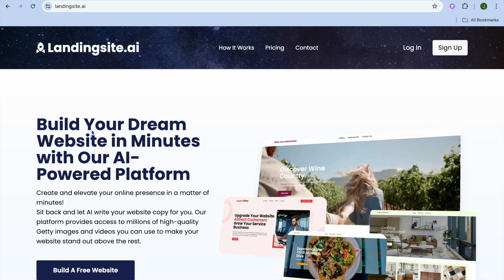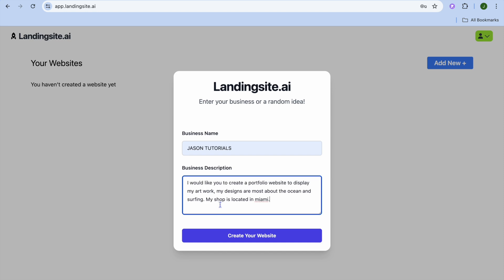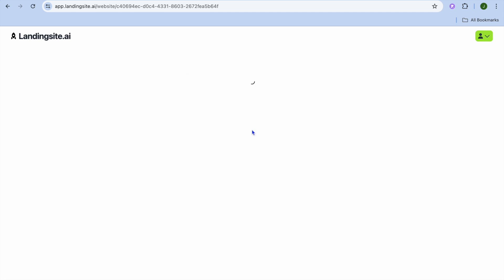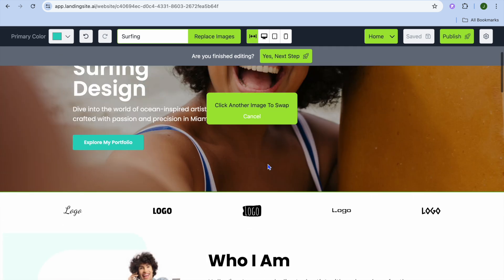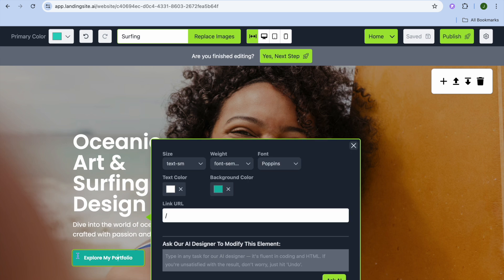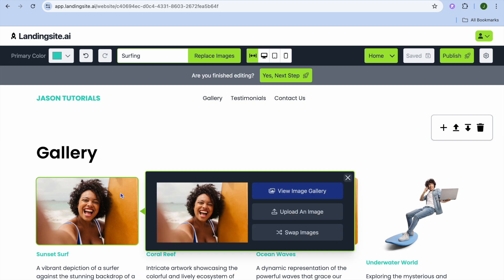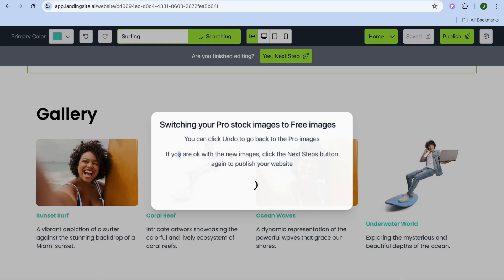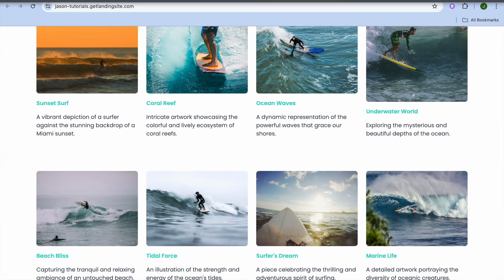LANDINGSITE AI TUTORIAL,BEST AI WEBSITE BUILDER FOR BUSINESS